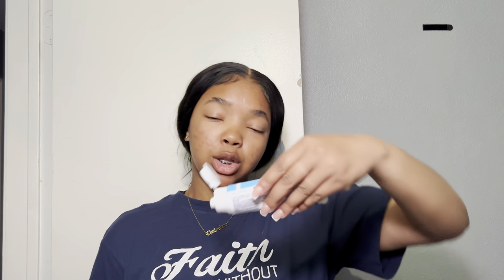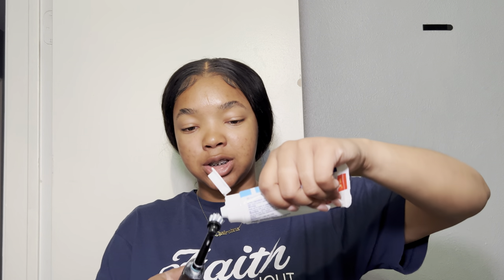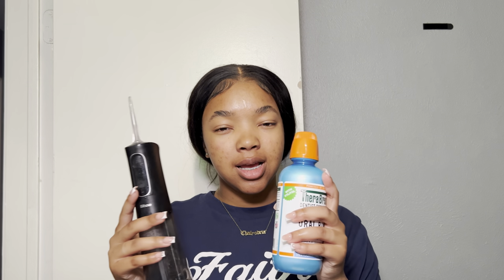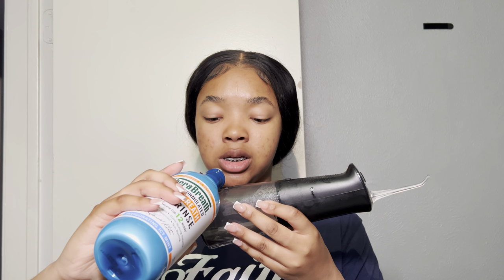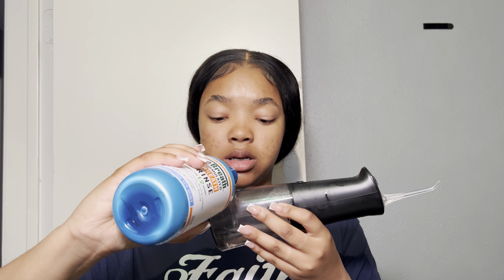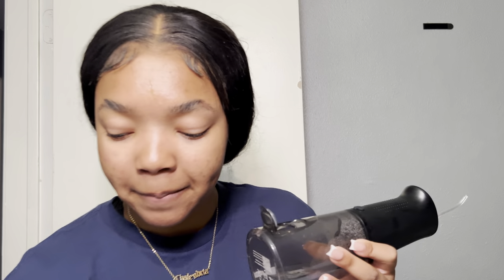ADULT BRACES JOURNEY| Hygiene Routine | shae williams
Hey bestiesss❤️ Here is my braces hygiene routine!!!

2. Comment your favorite youtuber!